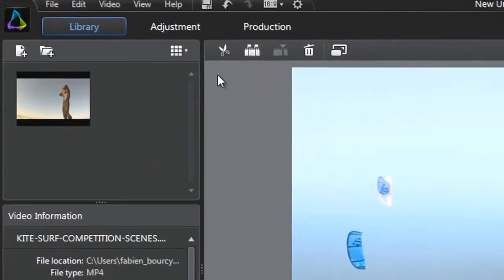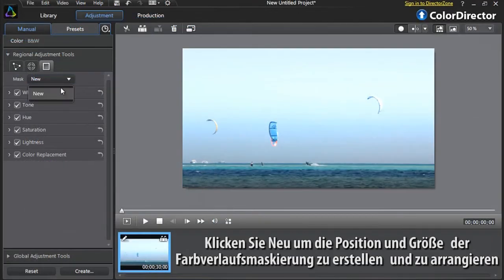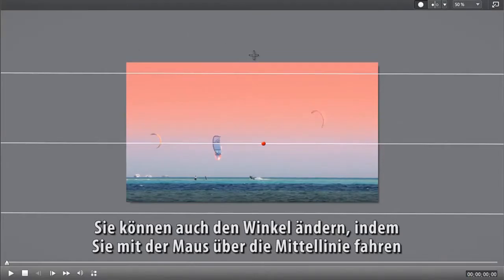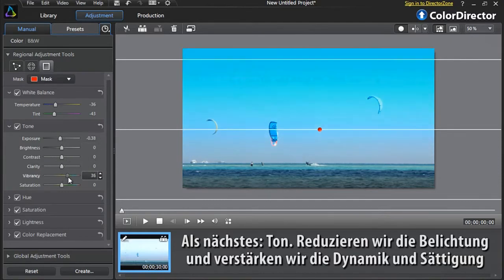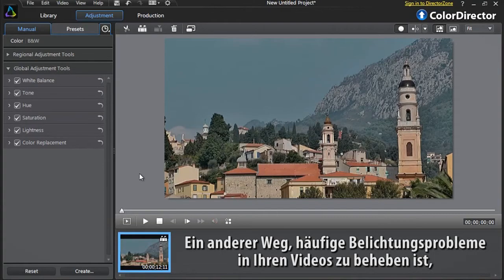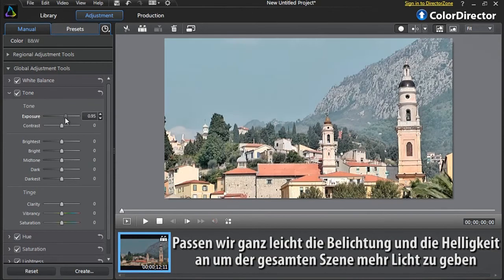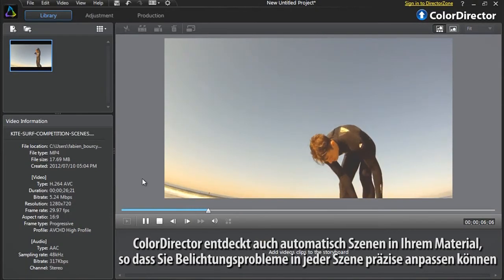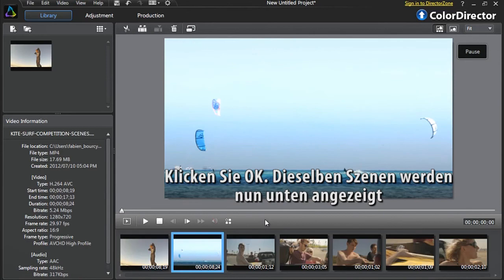CyberLink ColorDirector - Belichtungsprobleme korrigieren